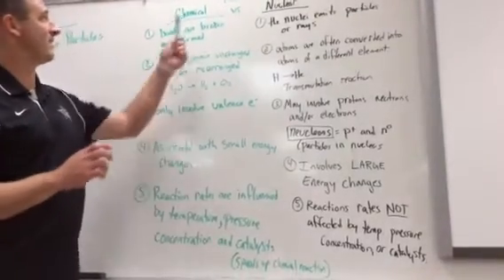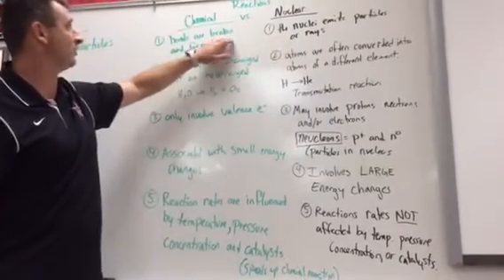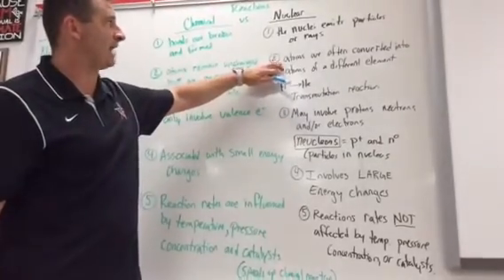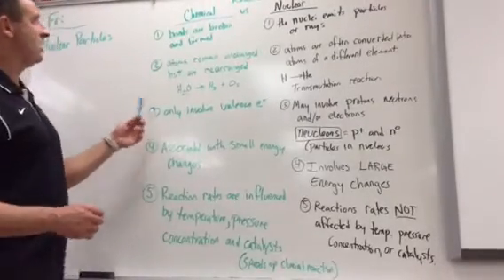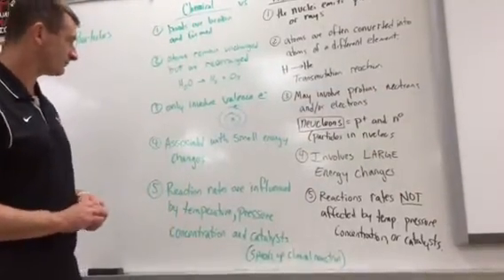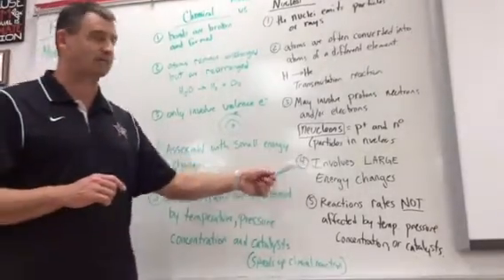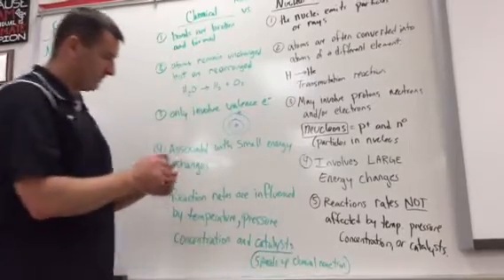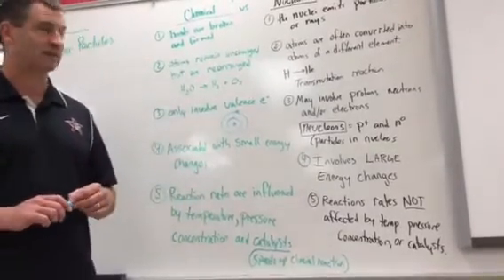Chemical Reactions vs Nuclear Reactions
Coach Stricker explains the fundamental difference between chemical and Nuclear Reactions in chemistry